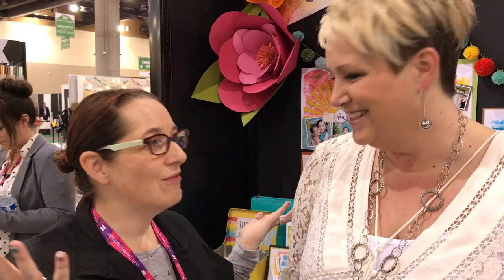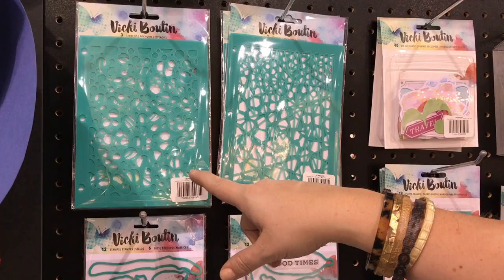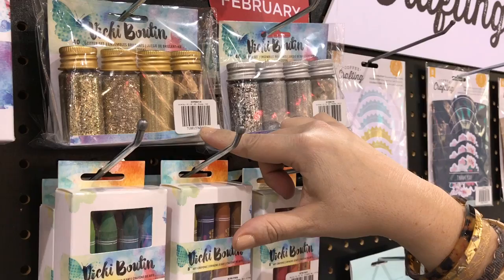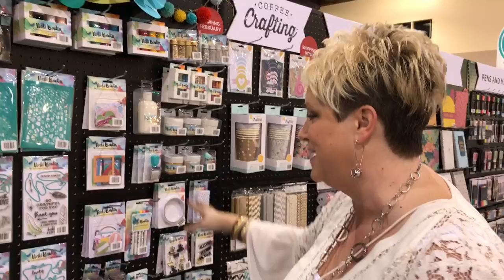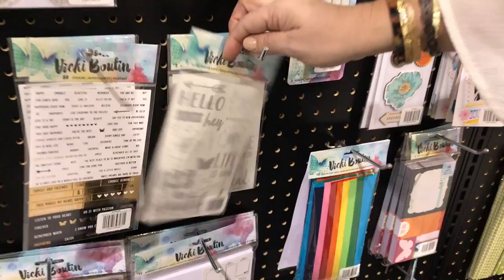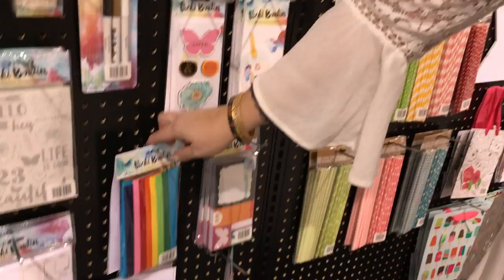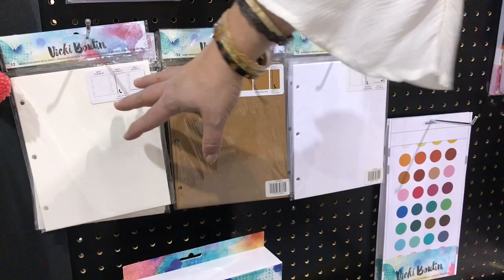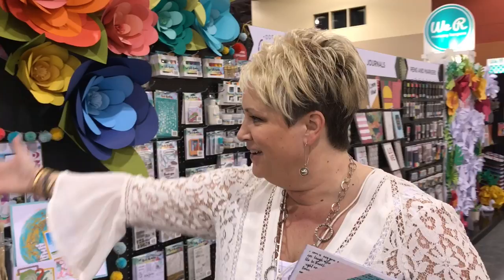Vicki Boutin walks us through her new line with American Crafts - Creativation - CHA 2017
Vicki Boutin walks us through her new line with American Crafts